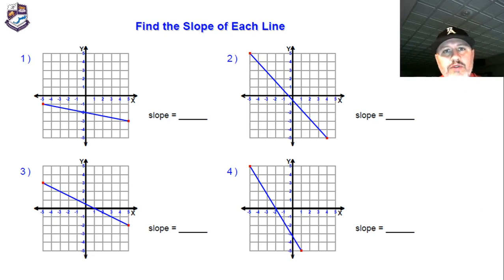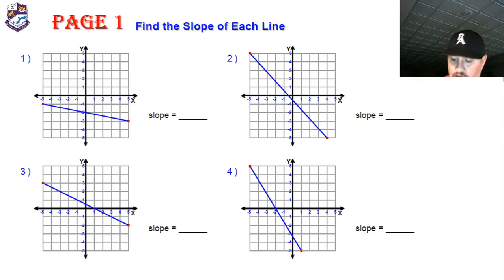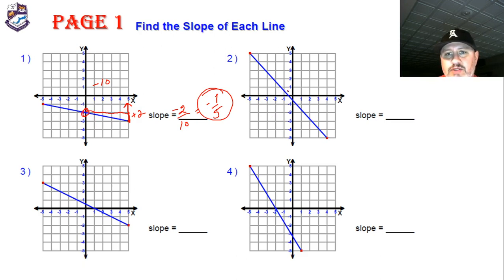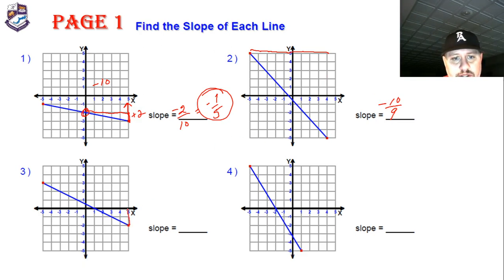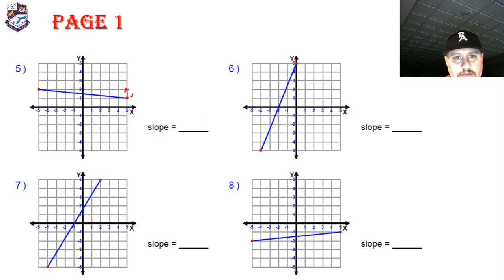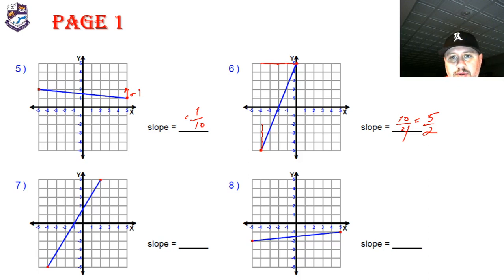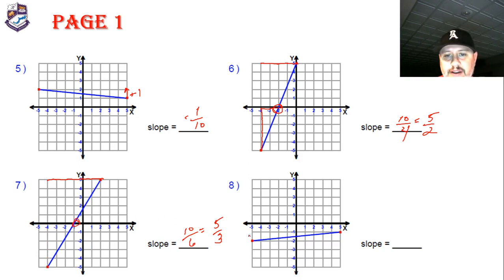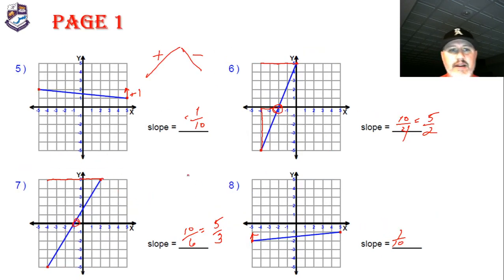Graphing Linear Functions (Page 1)